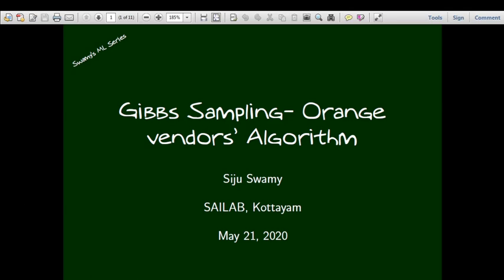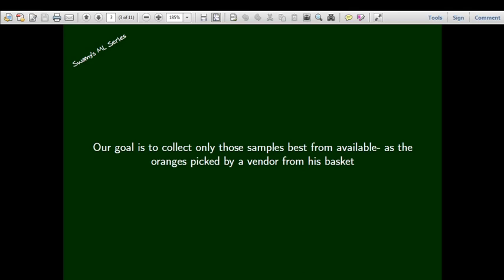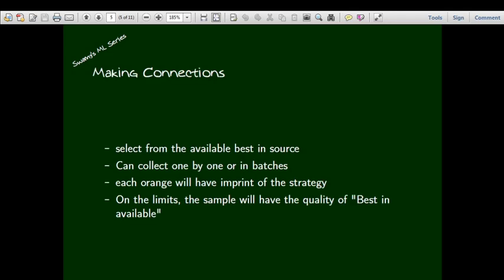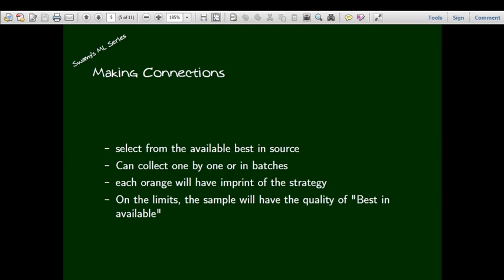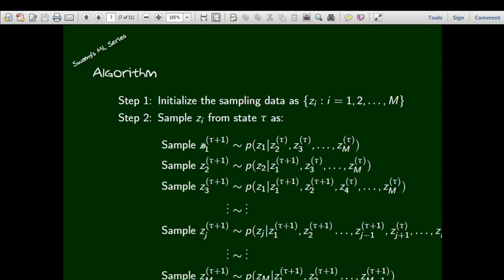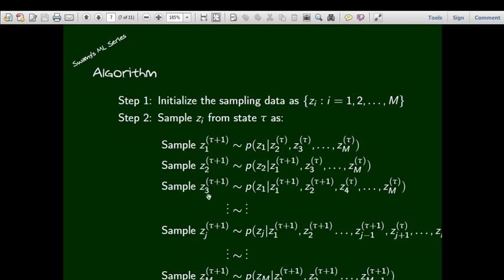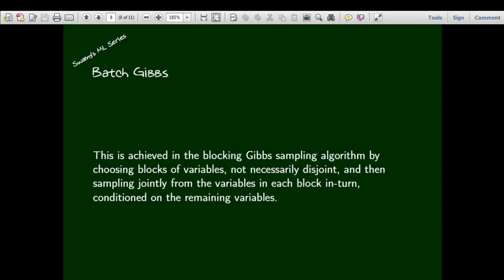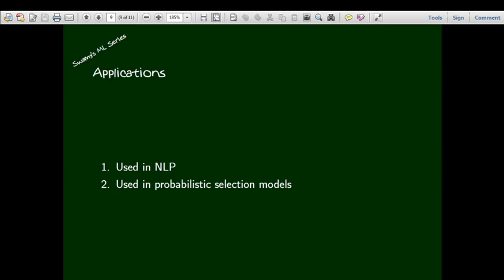Gibbs Sampling Technique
Explains Gibbs Sampling